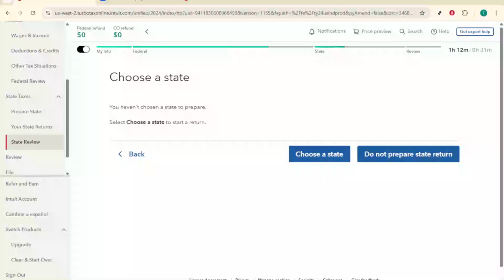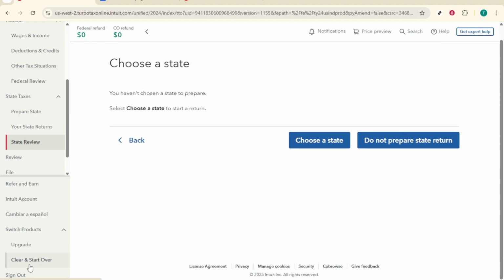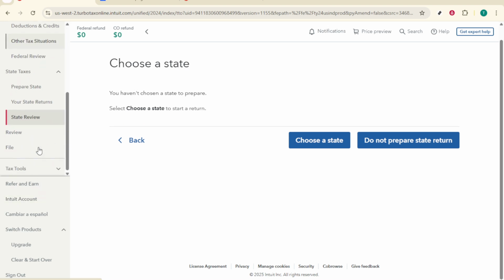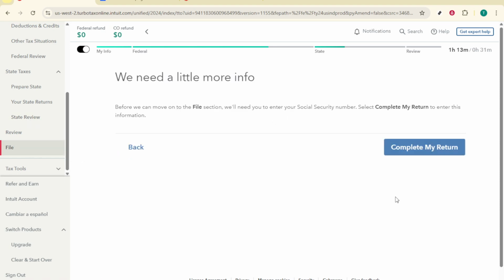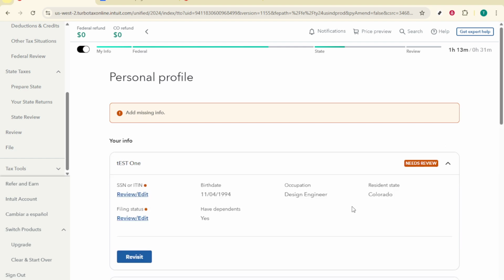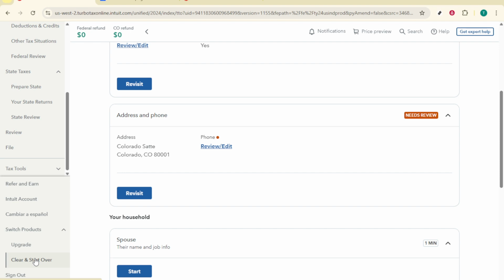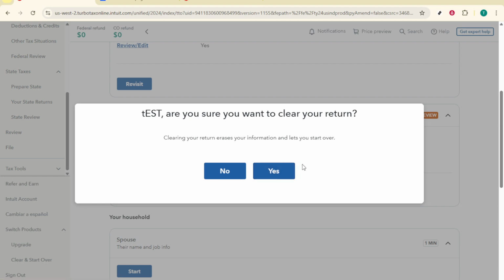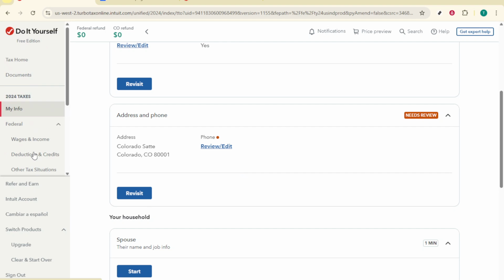Clear and Start Over in TurboTax [2025 Guide]